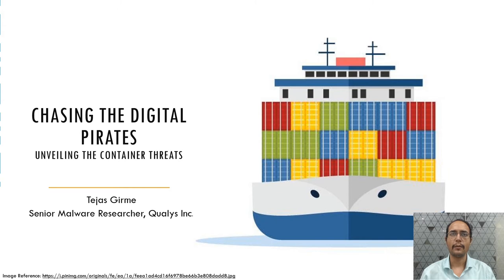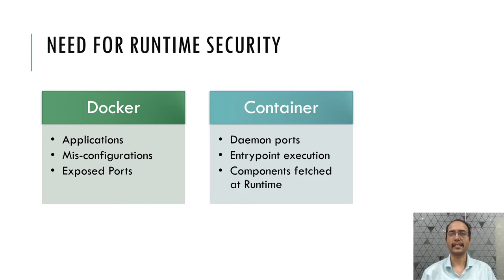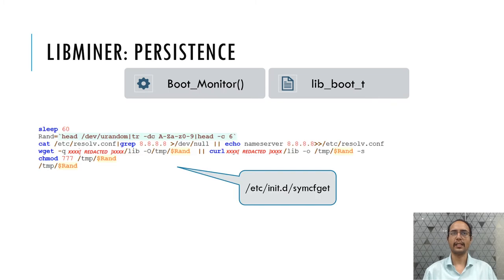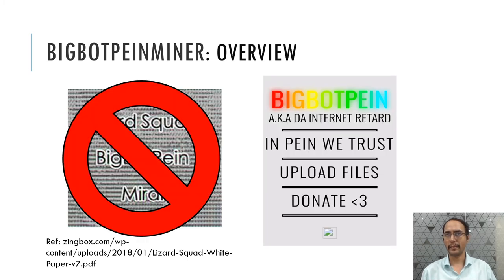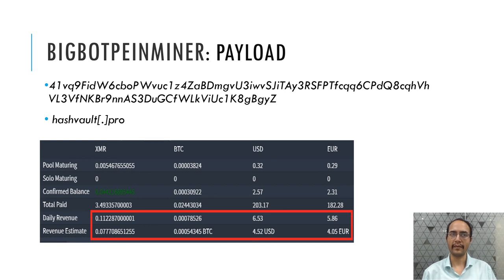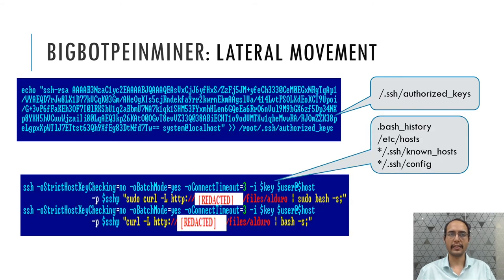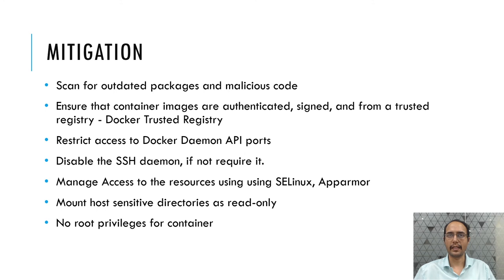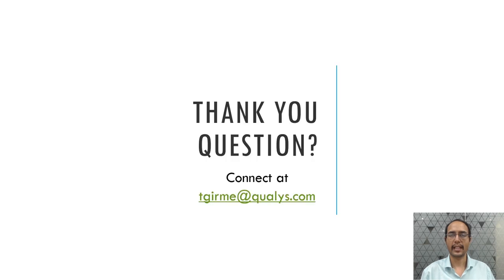Chasing the Digital Pirates: Unveiling the Container Threats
Presented at the VB2020 localhost conference, 30 September - October 2, 2020.

✪ PRESENTED BY ✪

• Tejas Girme (Qualys)

✪ ABSTRACT ✪

Enterprises have quickly adapted to using Docker container technology for deploying and delivering their applications with ease, utilizing the 'BUILD-SHIP-RUN' mechanism. From a security standpoint, hardening the Docker is considered a better approach to protect against misconfiguration and vulnerability exploitation, in-turn securing the BUILD phase. But runtime security for containers remains overlooked, which creates lucrative opportunities for threat actors to just exploit and break the container fence to initiate post exploit malicious activity inside it.

While tracking the campaigns targeting containers, I analysed several container instances executing malicious scripts and binary modules responsible for execution of DDoS and cryptomining components.

In this talk, I will present the evolving strategies employed by adversaries to establish and strengthen their foothold inside the container. This mainly focuses on the detailed implementation aspect of the techniques used for the execution, persistence, evasion and lateral movement. I will discuss a few campaigns, like LibMiner and BigBotPeinMiner, to deep-dive into component usage and workflow. Further, I will look at the defence mechanisms and preventive measures that can be applied for securing the container at runtime.

✪ BIO: Tejas Girme (Qualys) ✪

Tejas Girme is a senior malware researcher at Qualys Inc. With more than seven years of experience, he has expertise in tracking and analysing active malware threats. He has carried out research on several threats including ransomware, cryptominers and Magecart. Recently, he has been working with Linux malware and the threats targeting Docker containers. He has presented research papers at the AVAR2018 conference and a tool at the NULLCON2020 conference. Prior to Qualys, he has worked at Quickheal Technologies, where his tasks involved providing efficient detection for coverage of large sets of malware samples. He has also provided decryptors for data recovery.